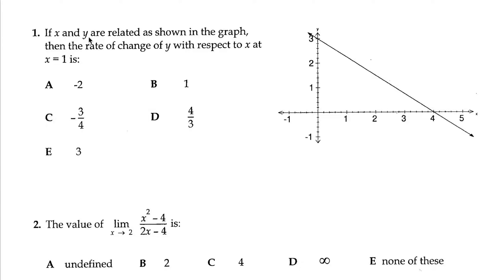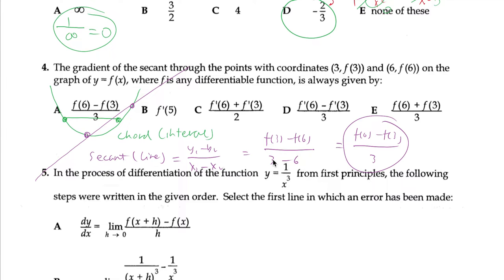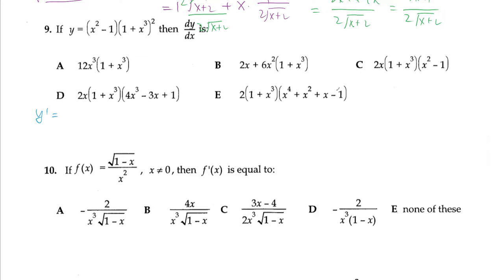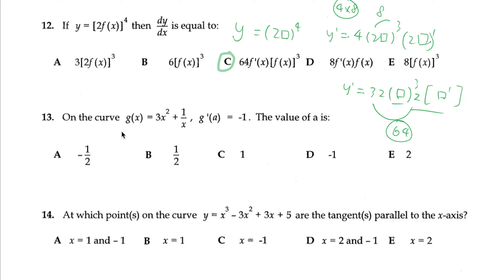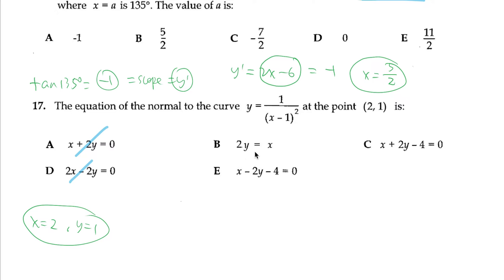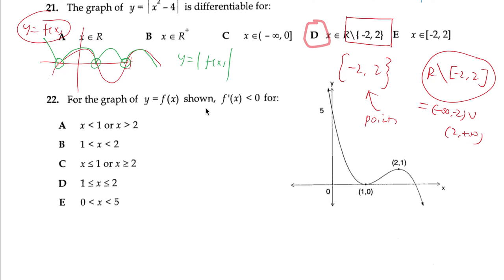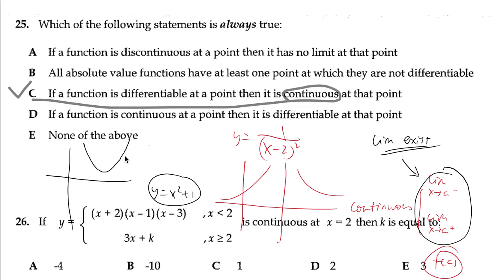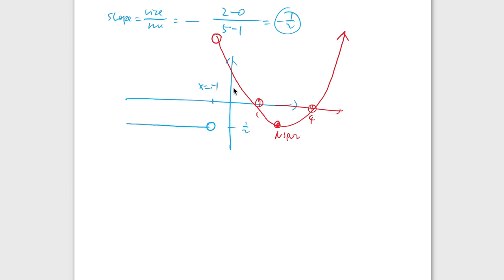Calculus Mini Test